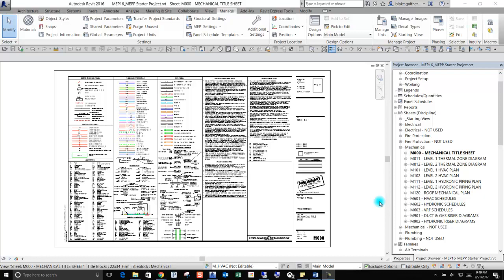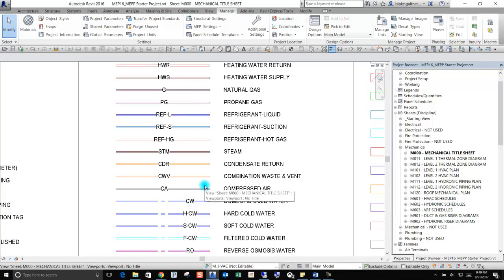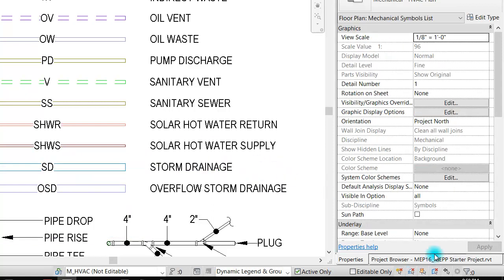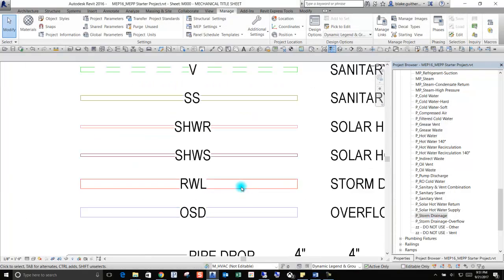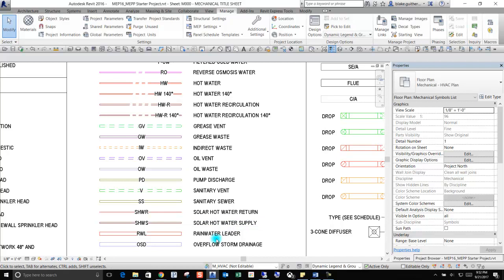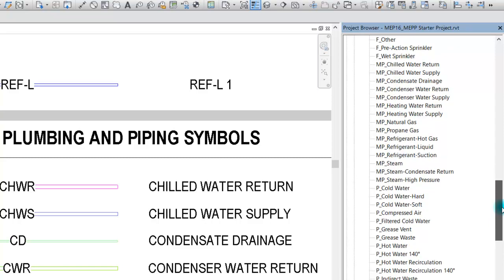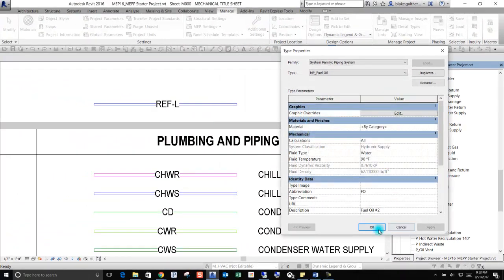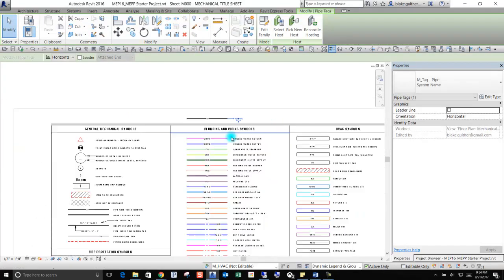Video M4 1 Modifying and Adding Systems